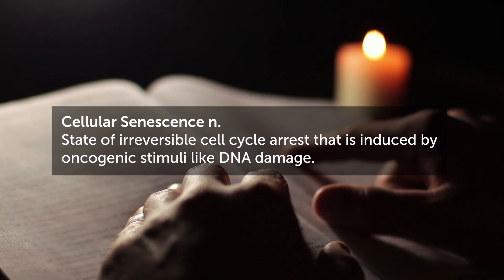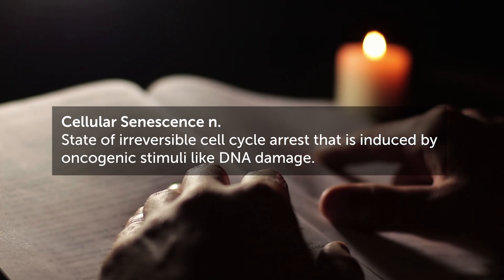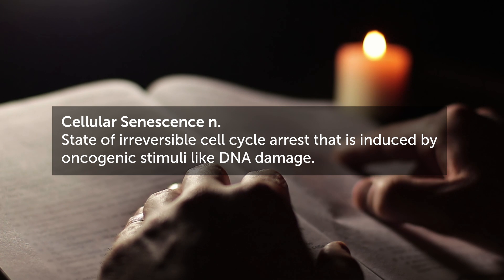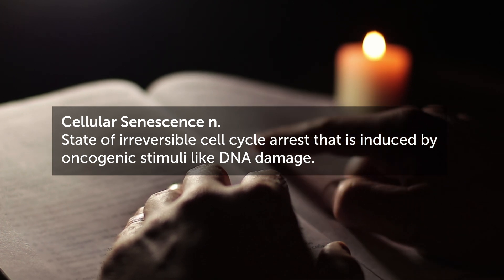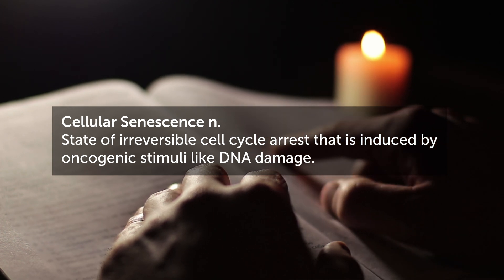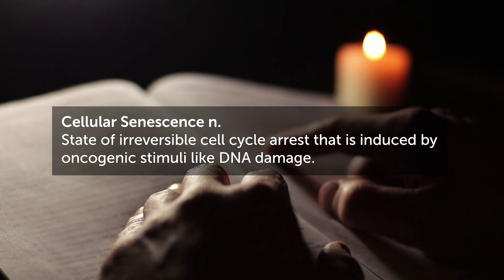Inflammaging - Episode 1: The Immunology of Ageing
On this weeks episode of Medicine Deconstructed we start our five part series on inflammaging and immunosenescence. In our first episode we focus on SASP: Senescence - Associated Secretory Phenotype, and how our immune system changes as we age.